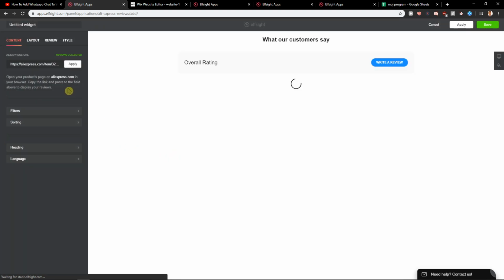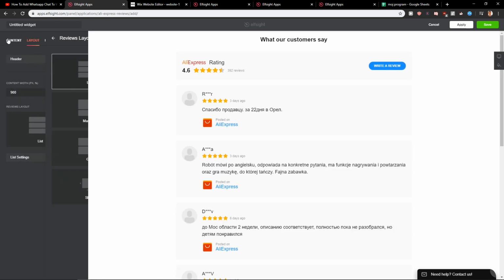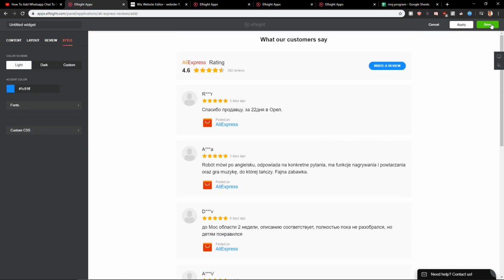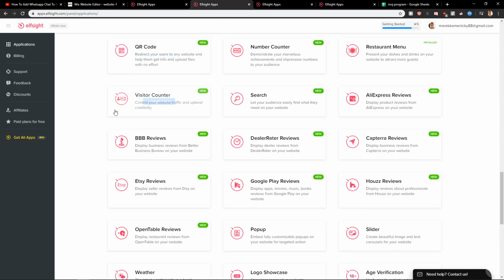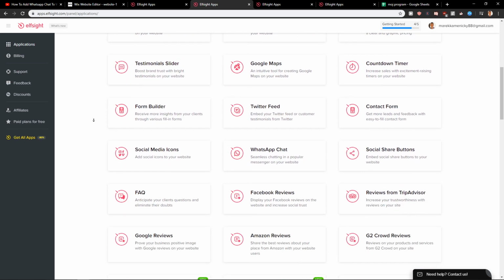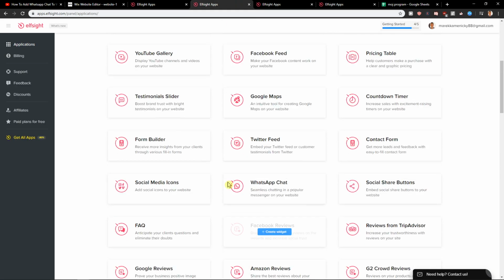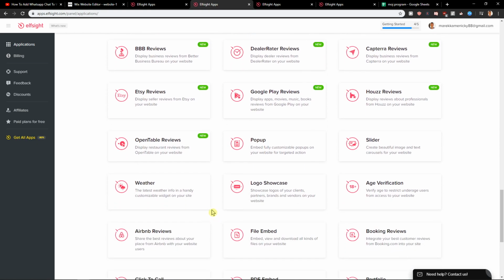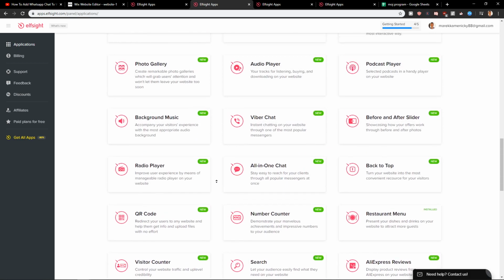How To Add Aliexpress Reviews In Wix